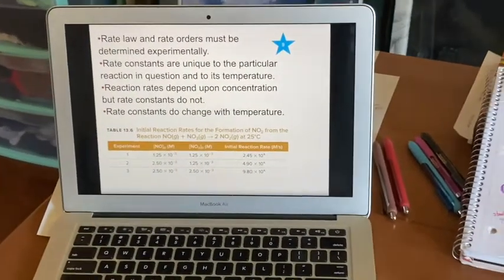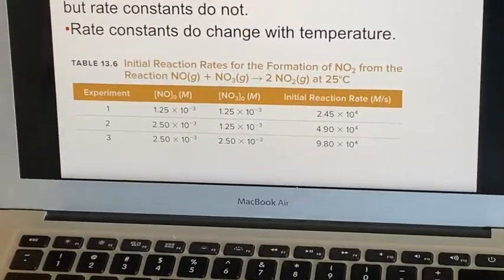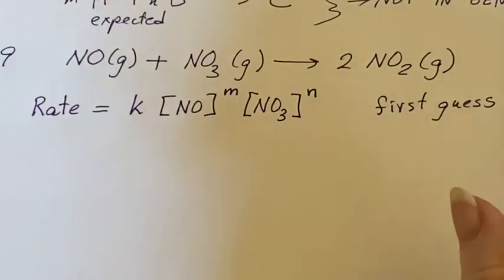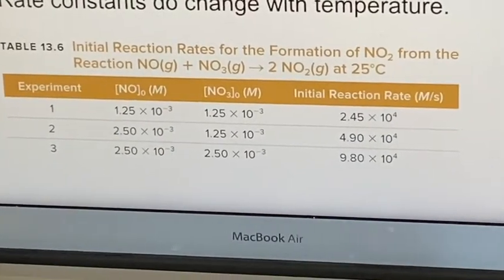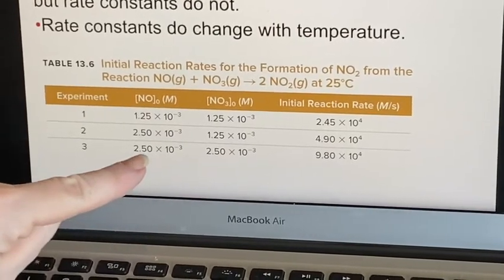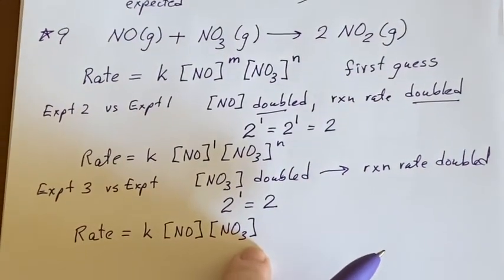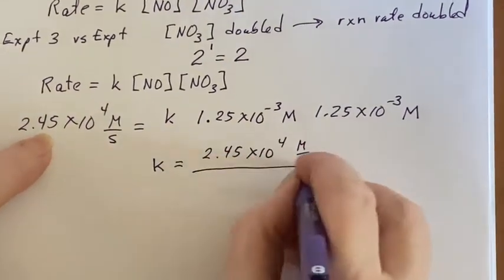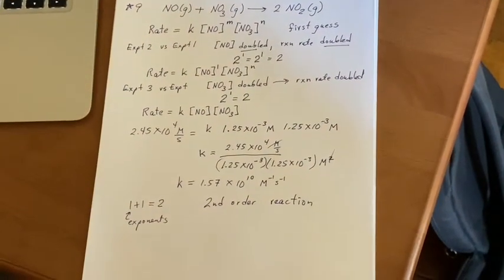UC Merced - LAIR CHEM10 - Chapter 13: Kinetics - Rate Laws & Rate Orders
Part 7 shows students how to use experimentally determined reaction rates to calculate concentrations, exponents, the k constant, and the order reaction through an example.